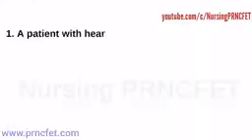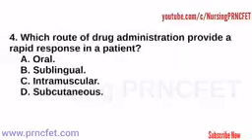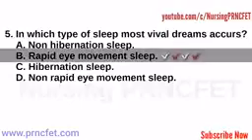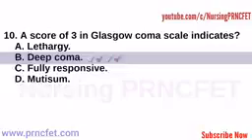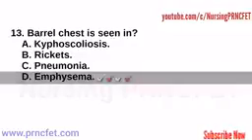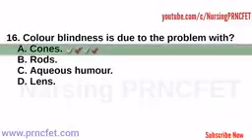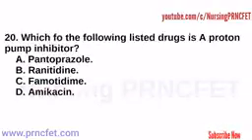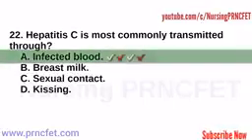kia bat hai staff nurse